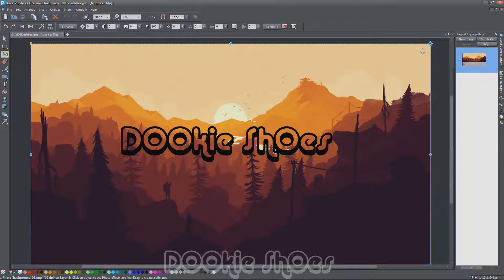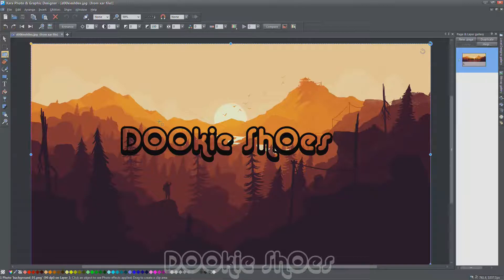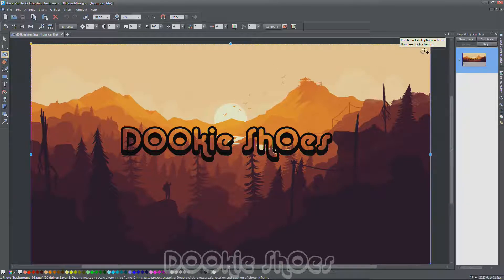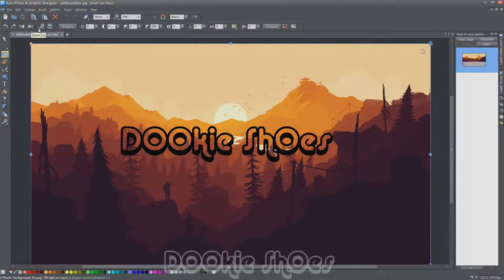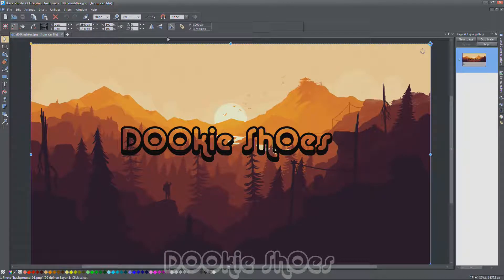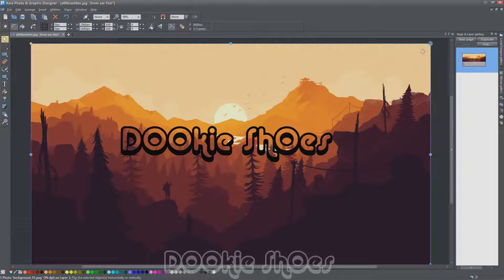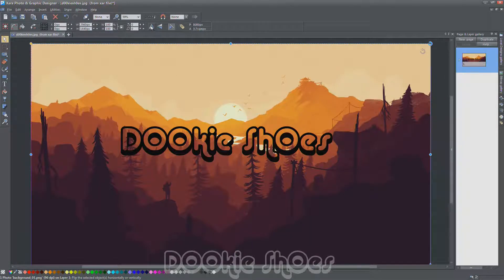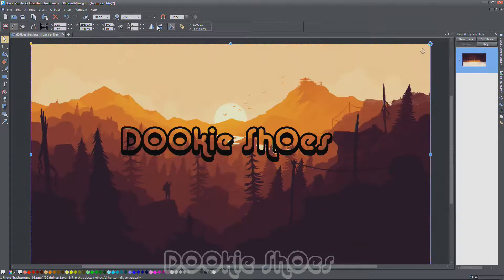Xara Photo & Graphic Designer : How To Flip An Image/Photo